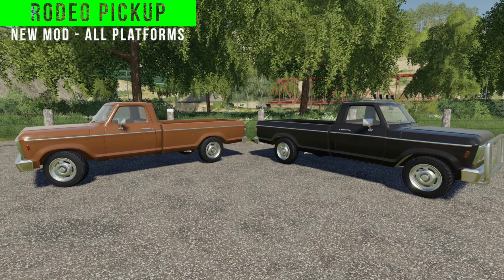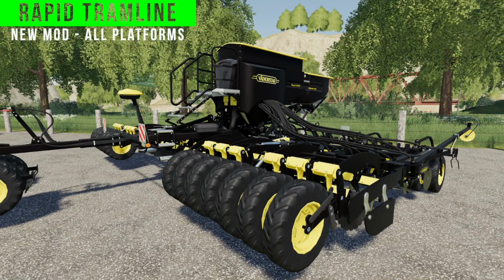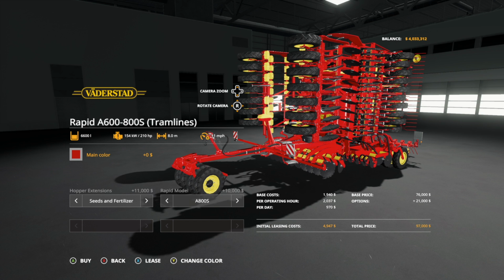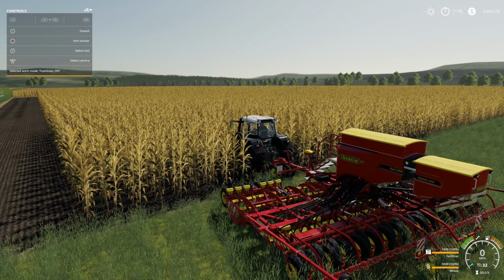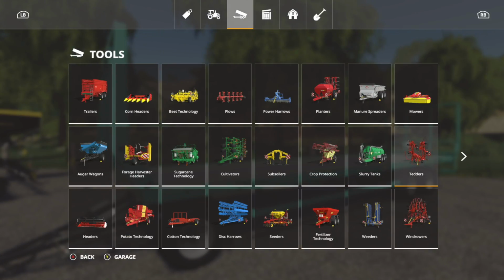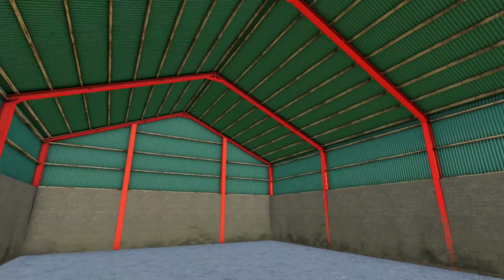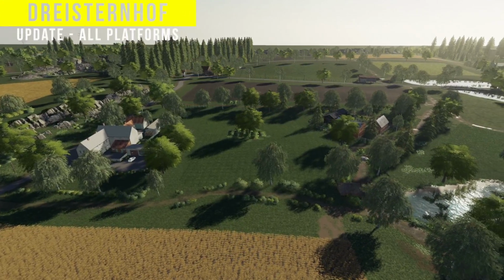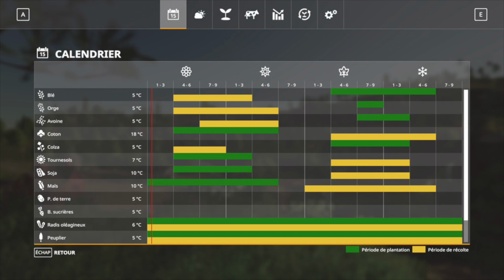NEW MODS! Old Pickup Truck & Unique Seeder + John Deere Update!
New & Updated Mods Out Now For Farming Simulator 19!
All Platforms
- British Bunker Silo
- Farmtech DPW 1800
- Vaederstad Rapid Tramline
- Rodeo Pickup
+ John Deere 1110D Eco iii (Update)
+ Dreisternhof (Update)

PC & Mac Only
- Geo: Southern Italy
- Geo: Australia Queensland
- Guettler Simplex 25
- Bale Chipper
- Dynamic Freeland Heap Storage
+ Universal Passenger (Update)
+ Vaia Corsetto NL28 (Update)

Pre-Order FS20 On Nintendo Switch!

Consoles

Recording Computer

Editing Computer

Backup Computer